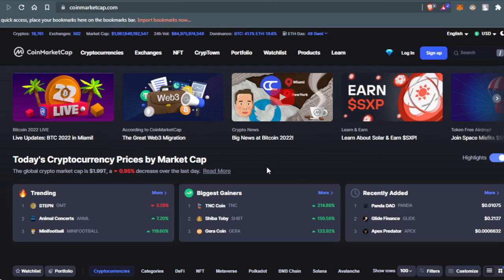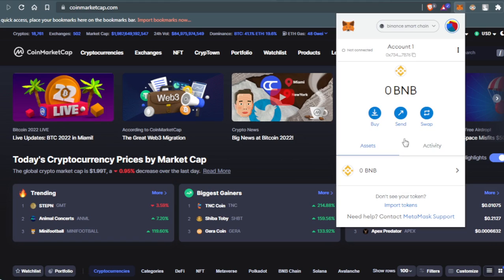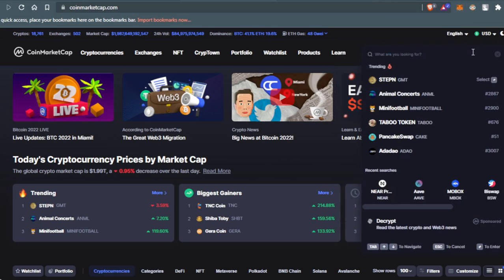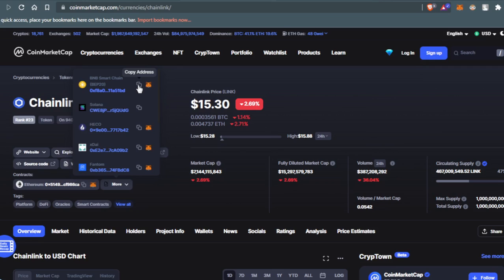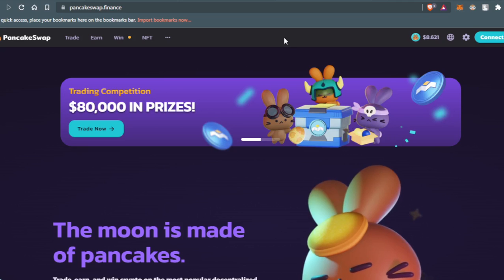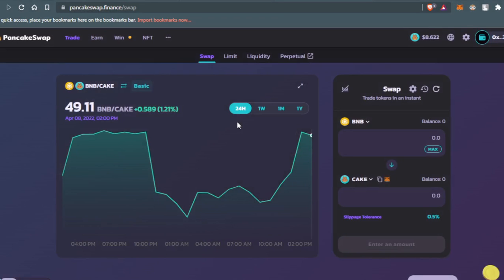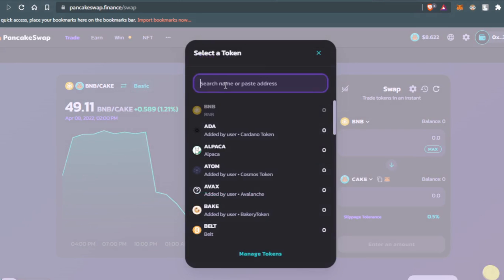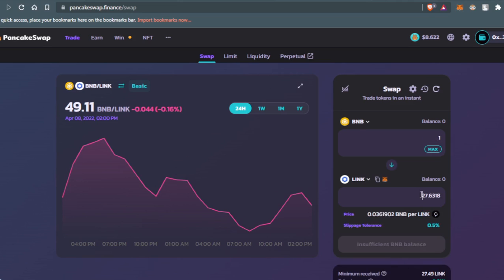How To Buy CHAINLINK EASIEST WAY! (Pancakeswap Tutorial 2022)